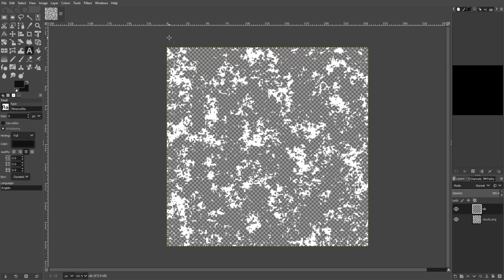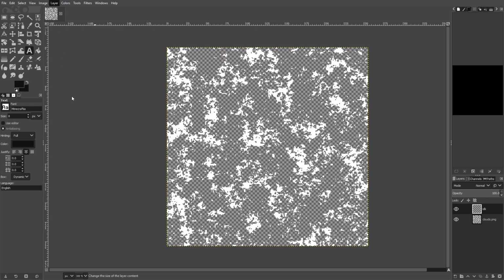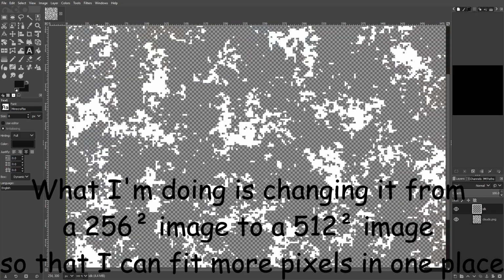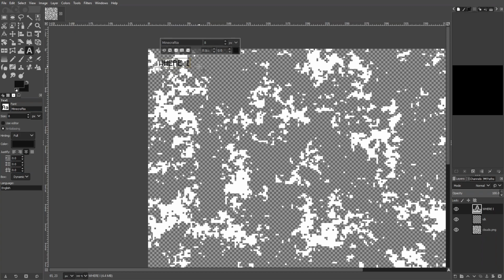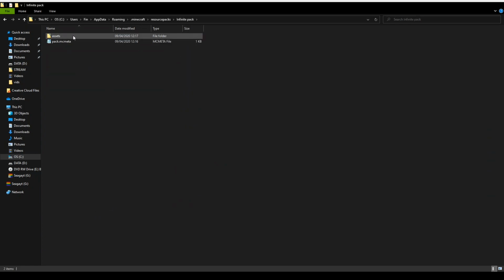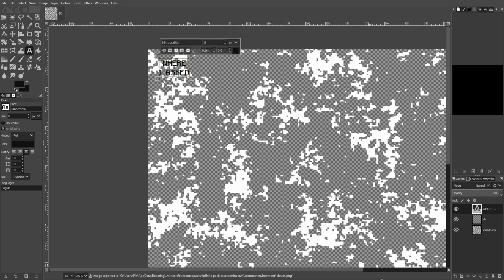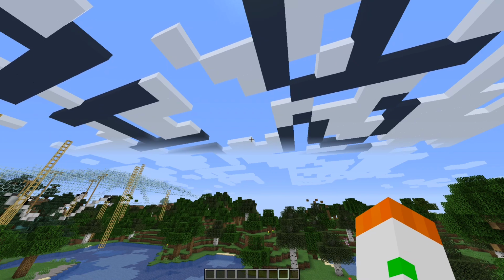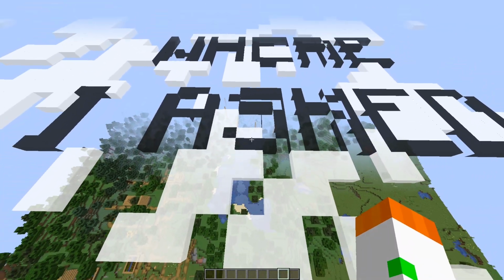Finding where I asked in Minecraft│Tutorial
@MIDIT_MC on twitter (yt accounts twitter I check like once a month)
@MIDIT_OWO on twitter (furry alt I check once a second)
For more help on texturepacking go somewhere else I'm not good at this stuff I'm only alright at this